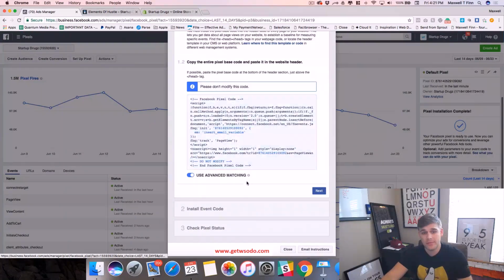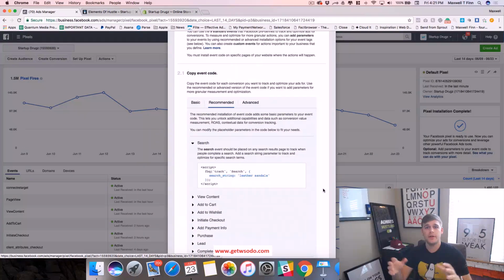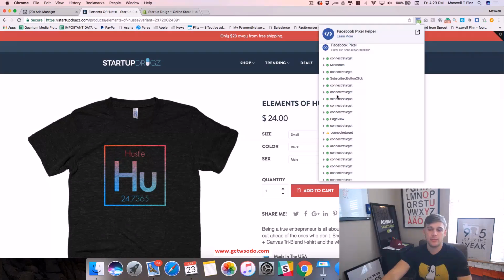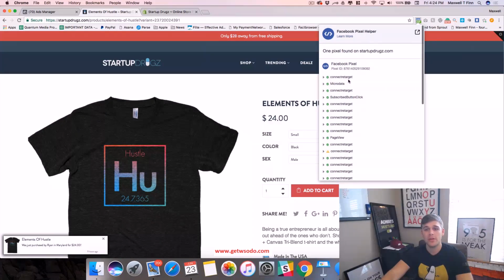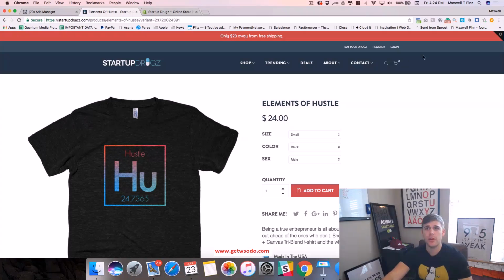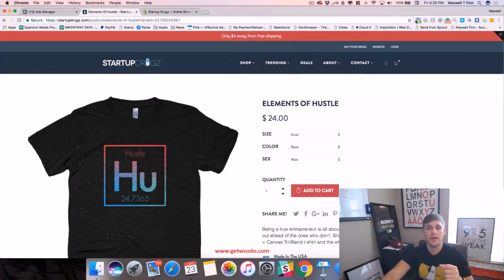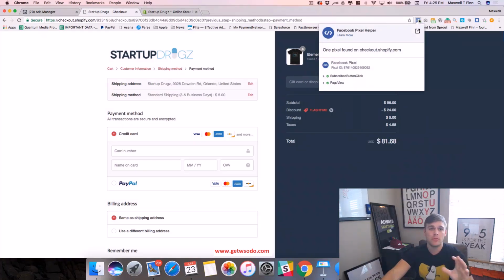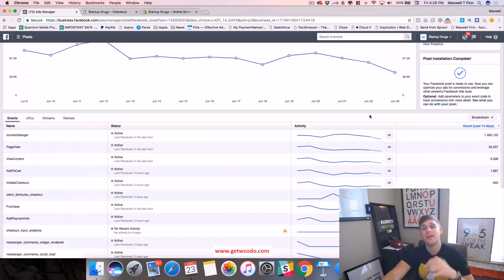1. The Facebook Pixel